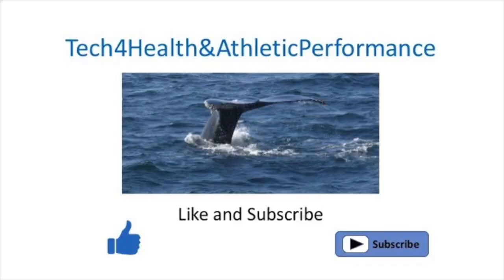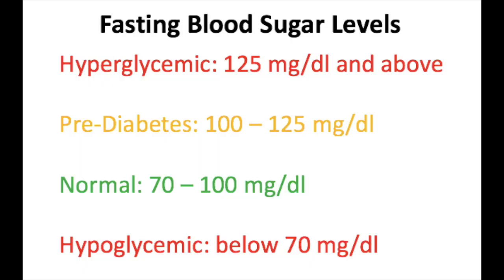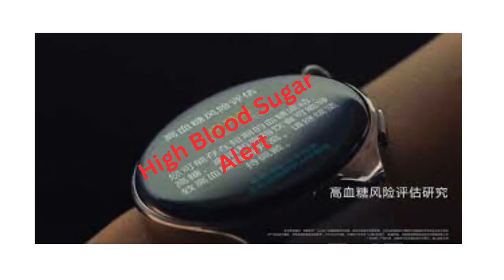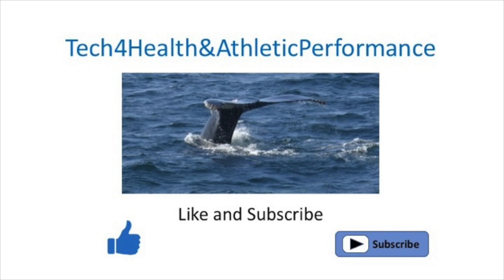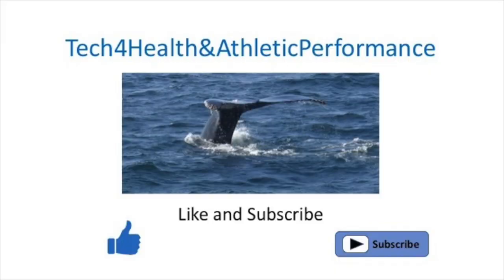Blood glucose on a watch? For real?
Has Huawei figured out how to determine blood sugar levels with a watch? In this video, I take a look at what we know, and discuss whether, how, and for whom that could be useful.

Review of the non-invasive blood glucose measurement technologies various companies are pursuing: “Non-Invasive glucose – 2023? 2024?” video

Research article in Cell on individual differences in blood glucose responses to the same foods:
Personalized Nutrition by Prediction of Glycemic Responses